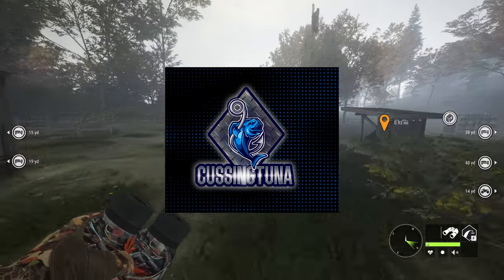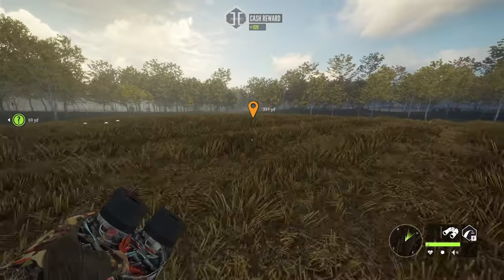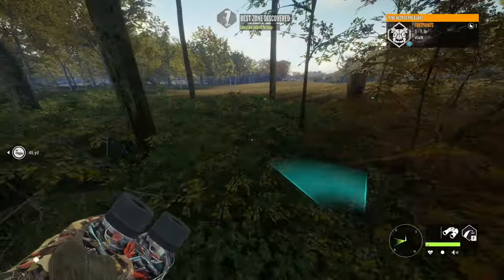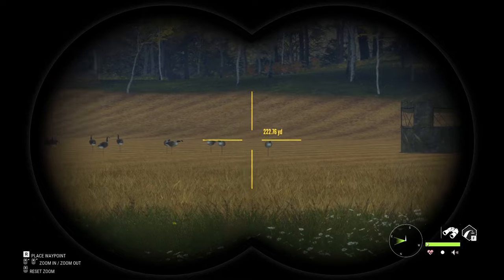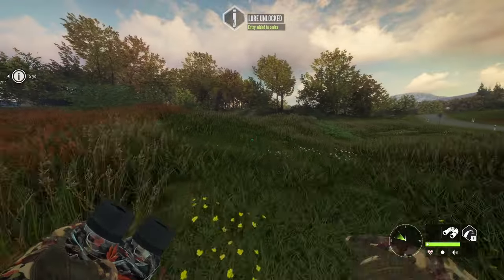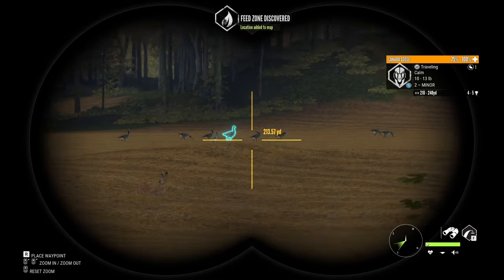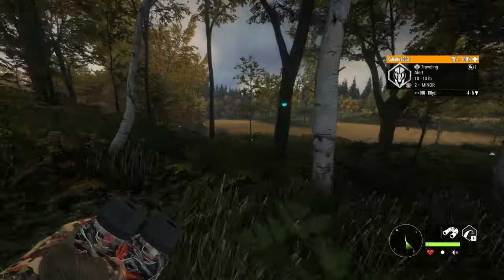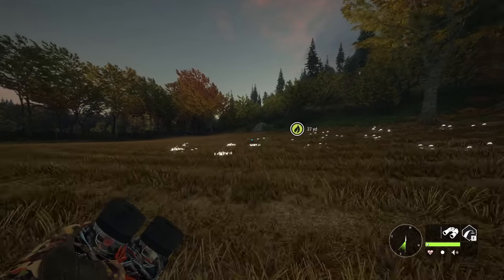Lets Take It Old School On Hirshfelden! | thehunter: Call Of The Wild